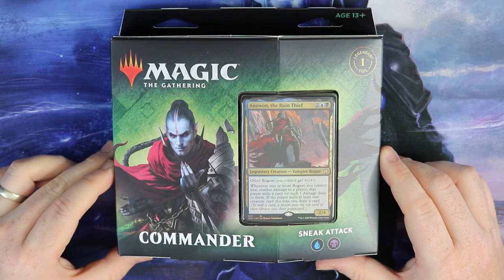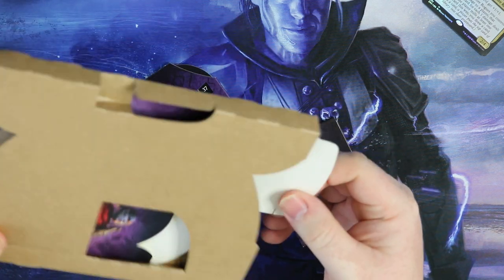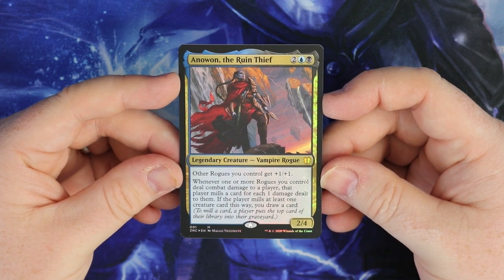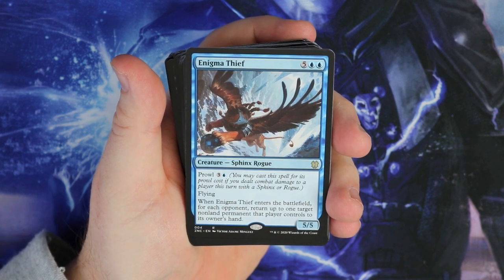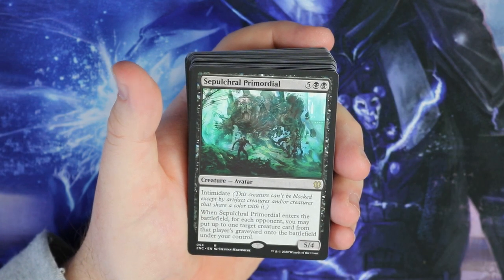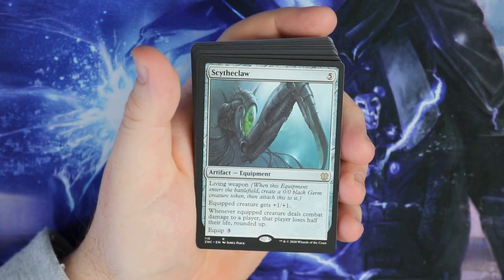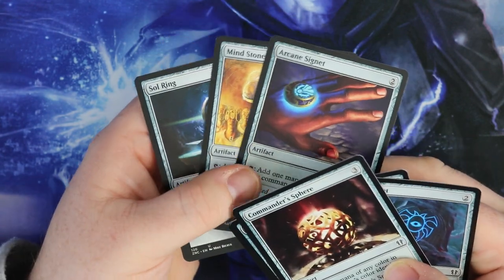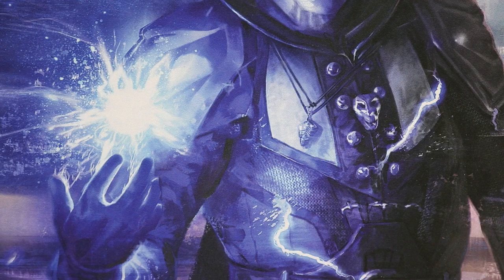SNEAK ATTACK - NEW Zendikar Rising COMMANDER Precon Unboxing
So today our friend Matt from TOTALmtg is going to unbox one of the new Zendikar Rising Commander precon decks, Sneak Attack! These new Commander products are great for new and old players to the game and offer a great entry into the most epic of formats, MTG Commander!

Be sure to check out the deck and other Zendikar Rising goodies

Also over on TOTALMTG you can see the other Commander precon deck Land's Wrath unboxed too so please be sure to check that out after the video.